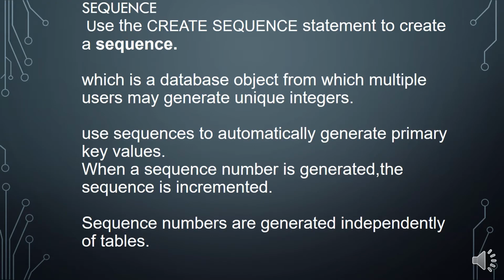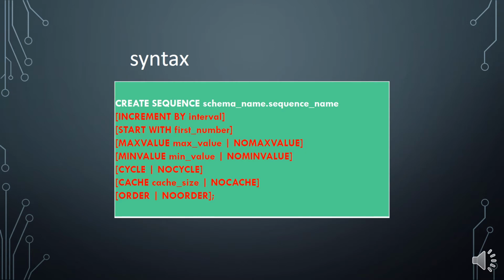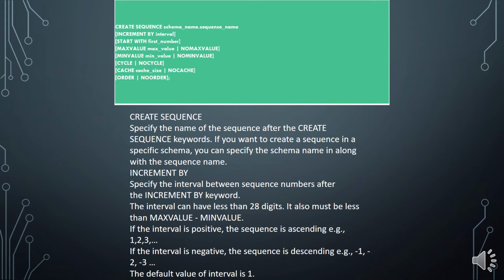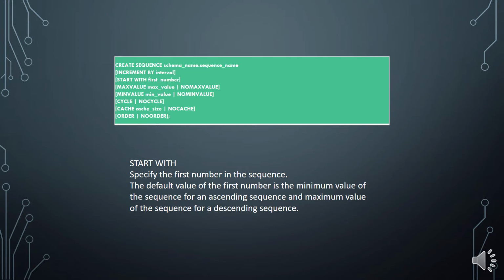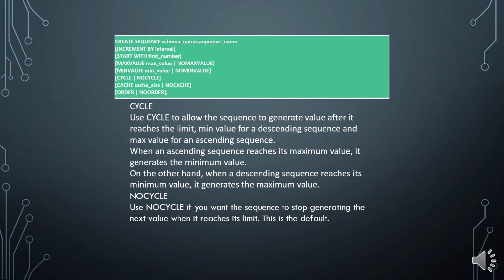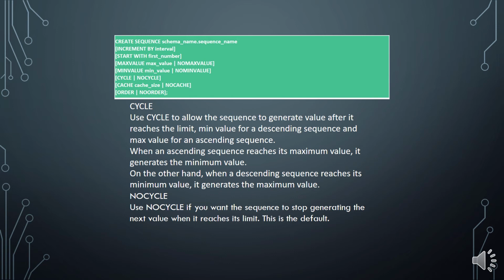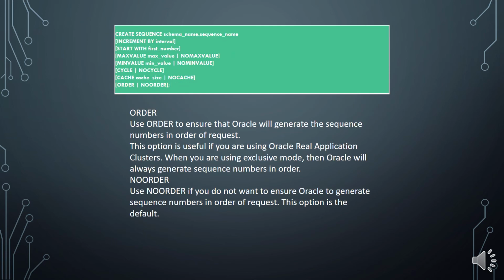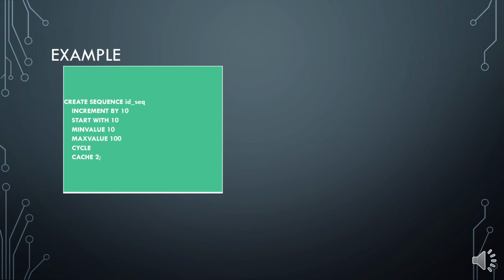RDBMS sequence creation